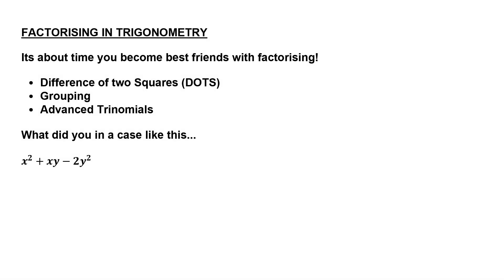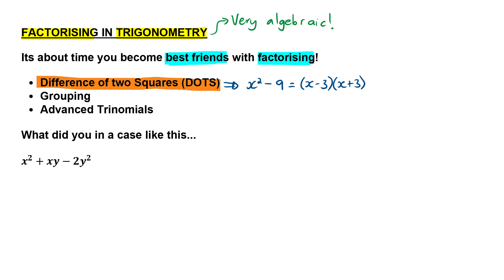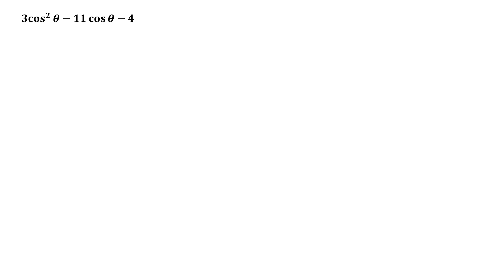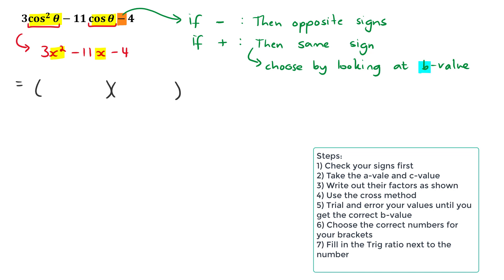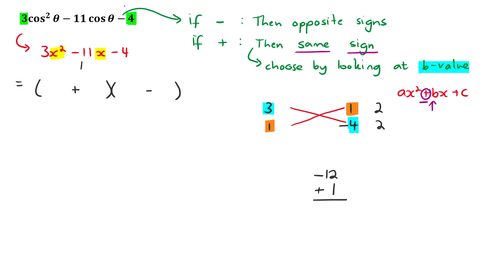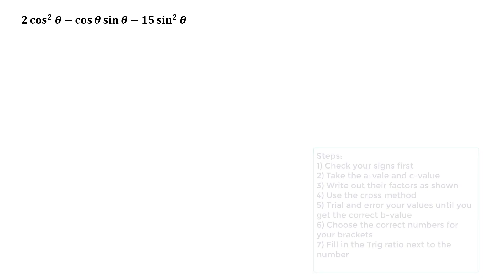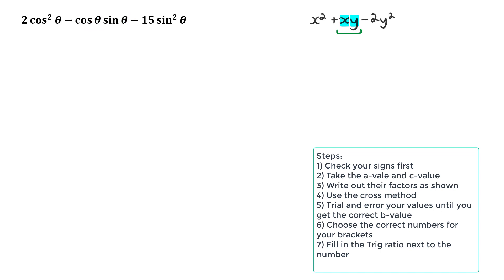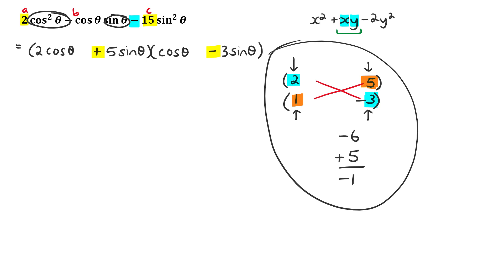Factorising Trig Expressions (Grade 11 Maths)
Nice, short video that runs through how to factorise Trig expressions that have quadratics (Advanced Trinomials).